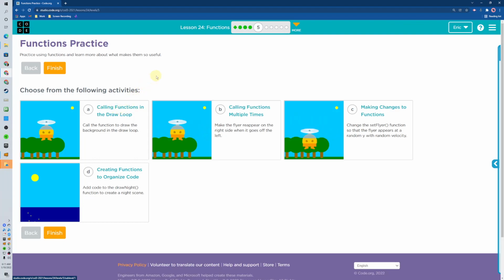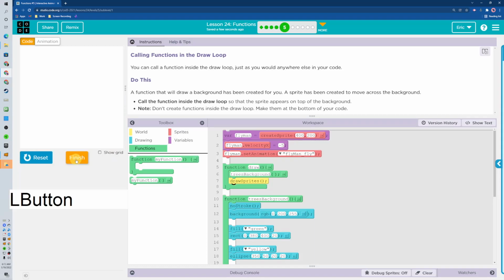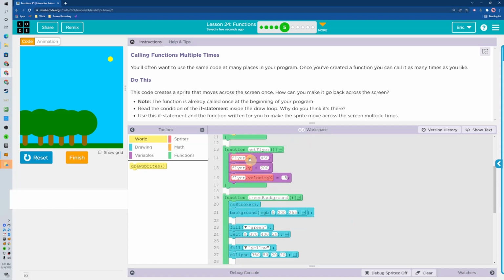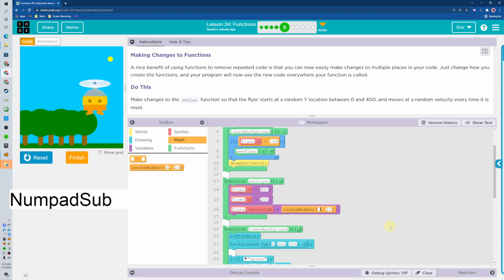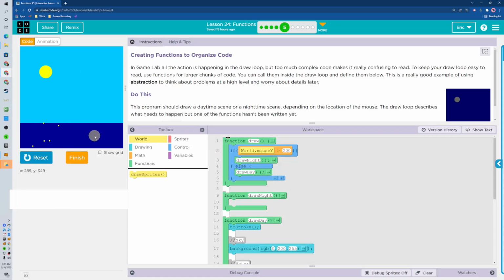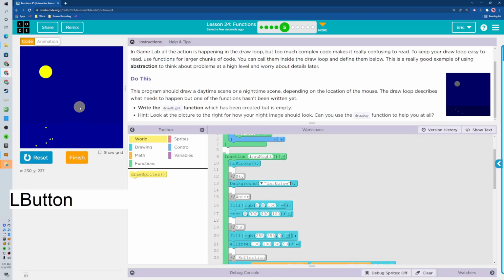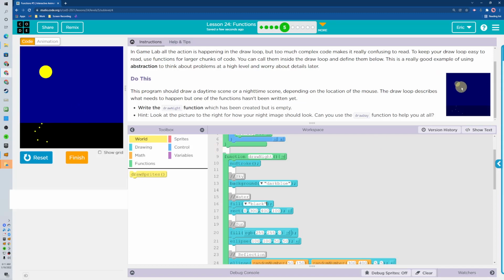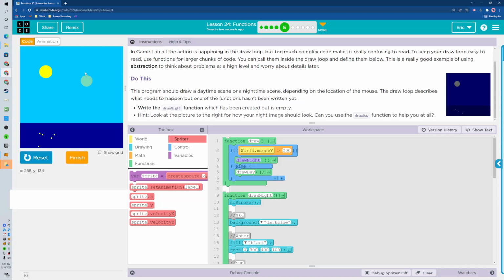Code.org - G&A - Lesson 24.5